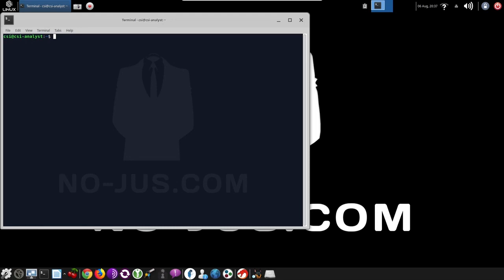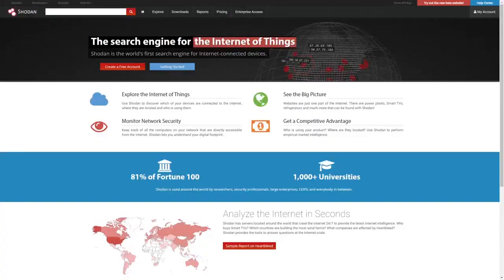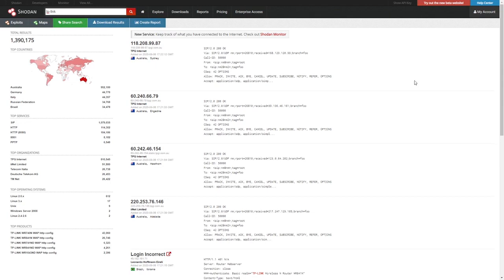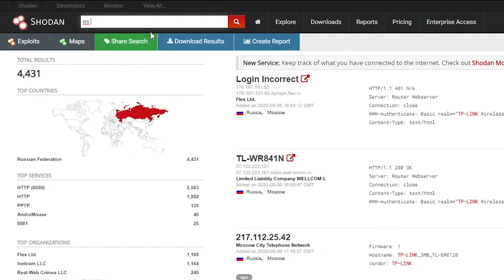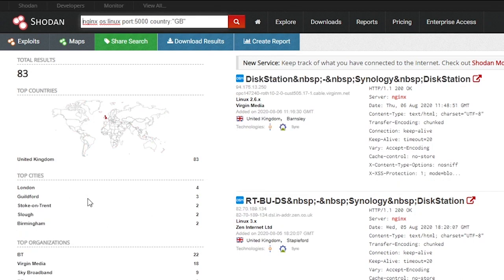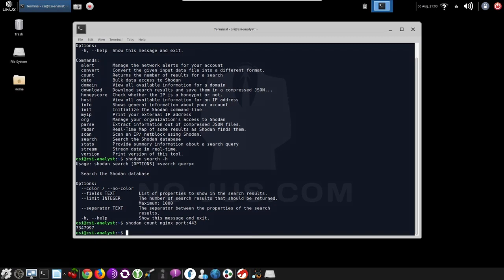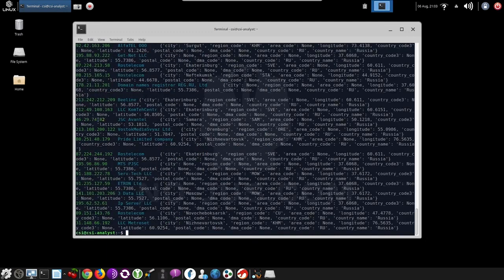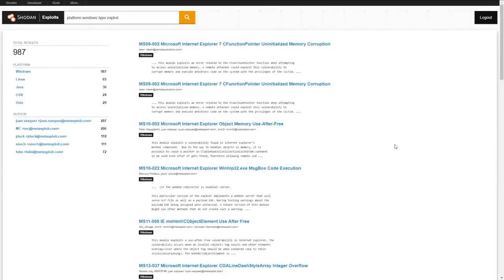Fancy bear 2023-11-01 (English)